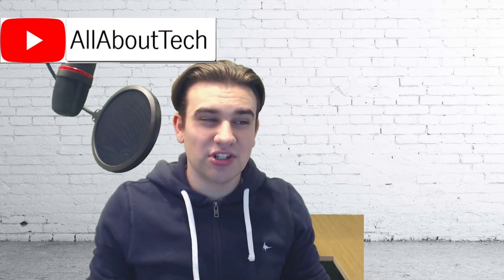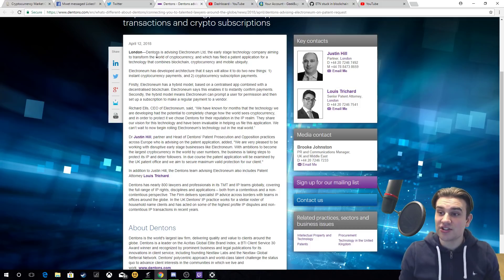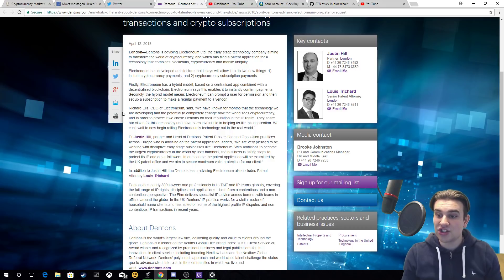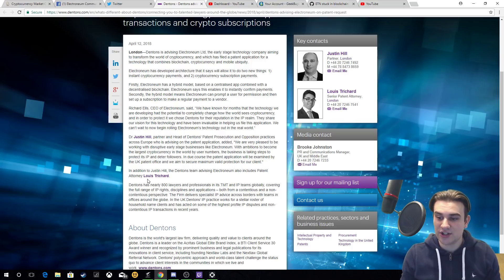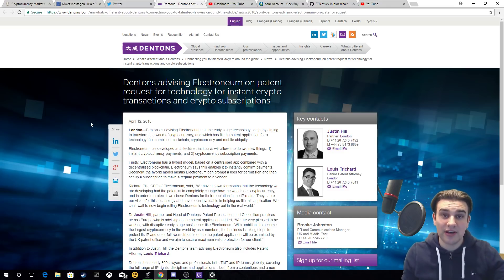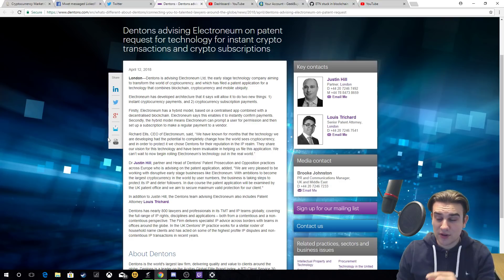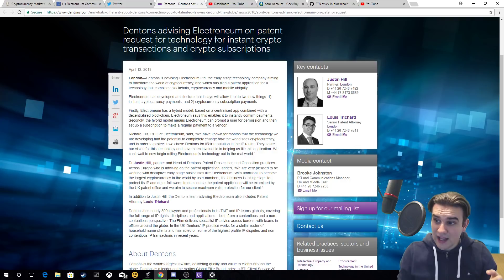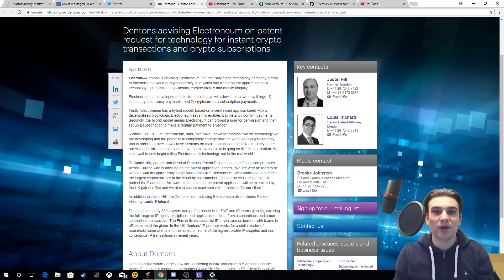Electroneum Update!! - Dentons Formal Announcement!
Dentons has just released a formal announcement that they are advising electroneum!!